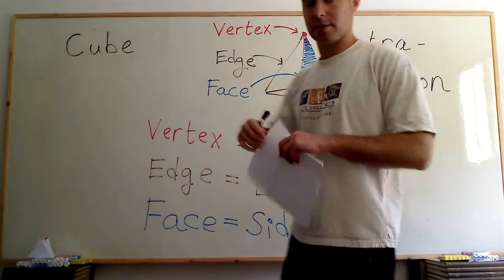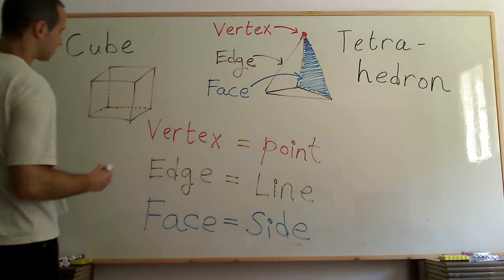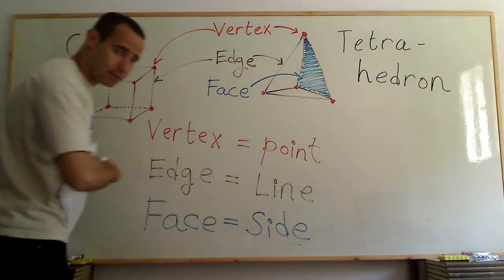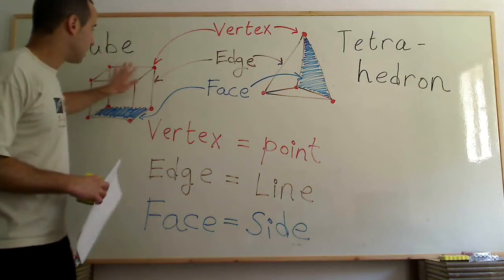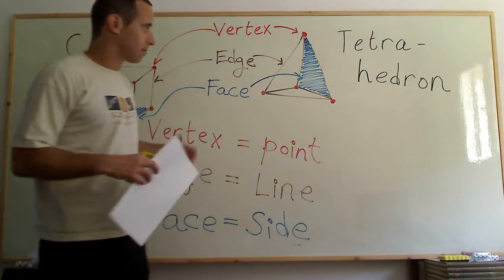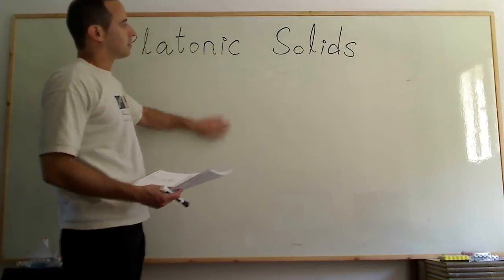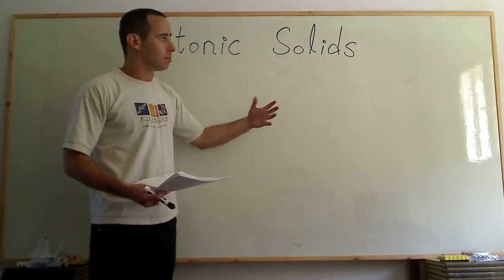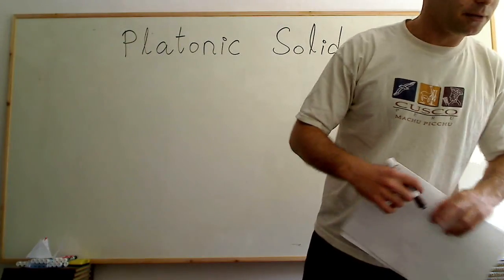experiments in topology chap1 part3 4